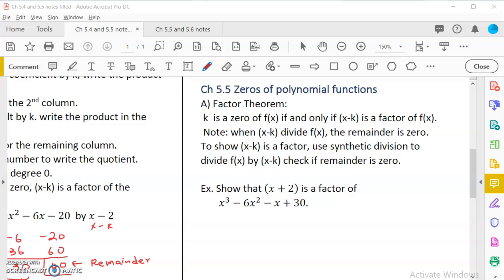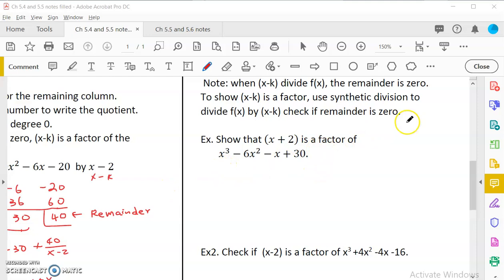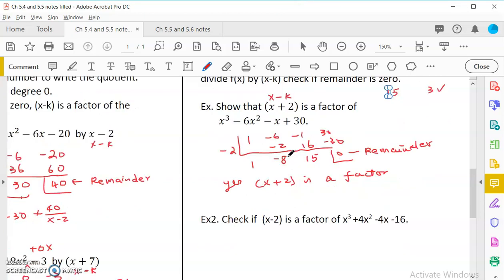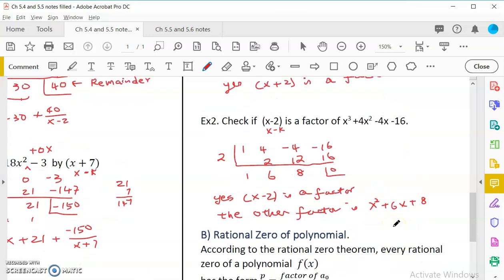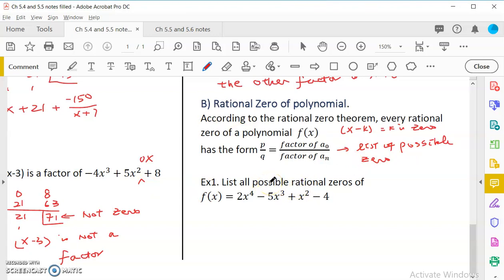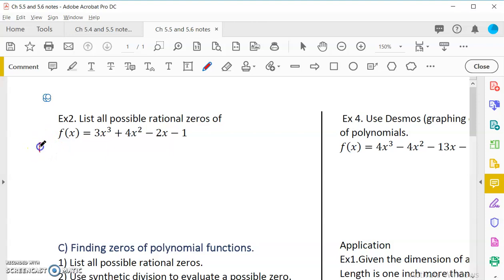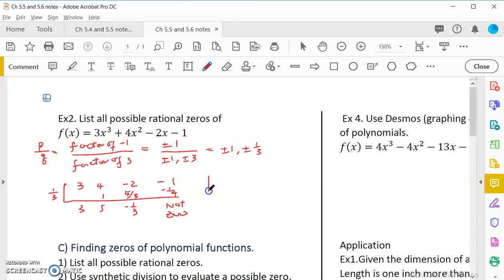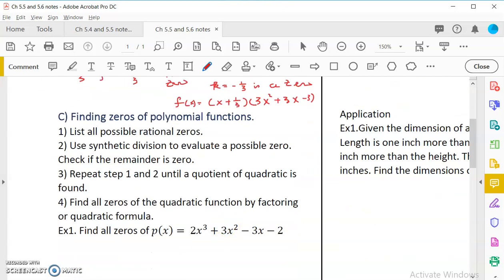OpenStax College Algebra Ch 5.5 Zeros of Polynomial functions # 1